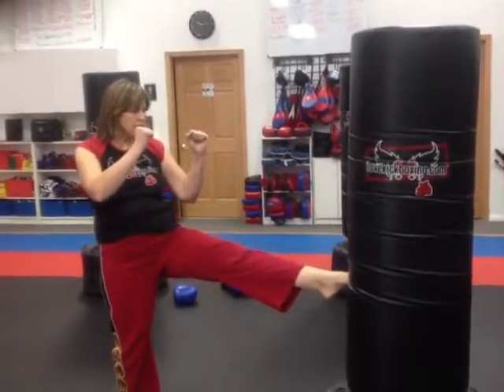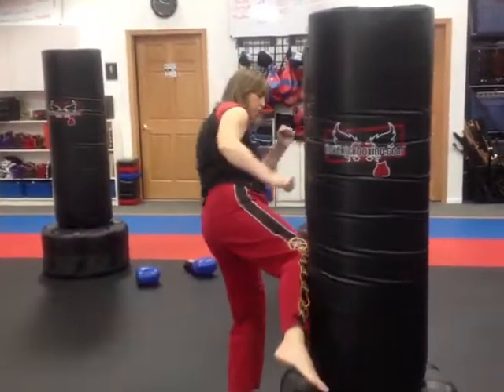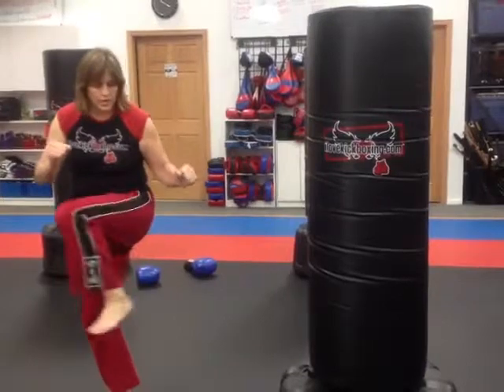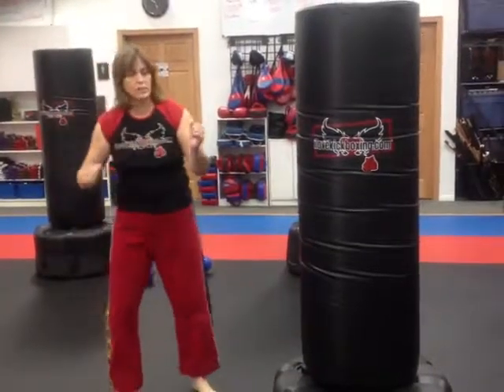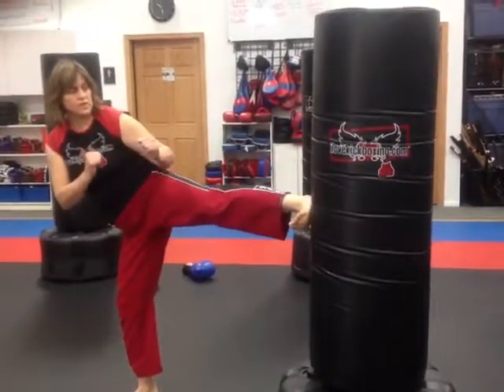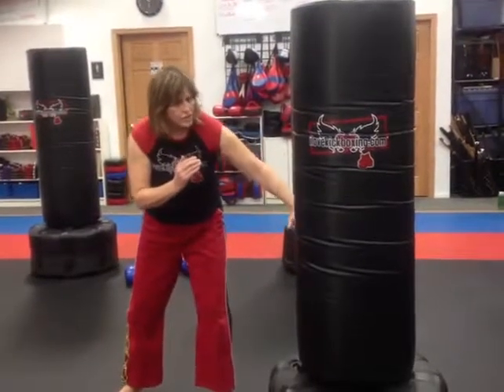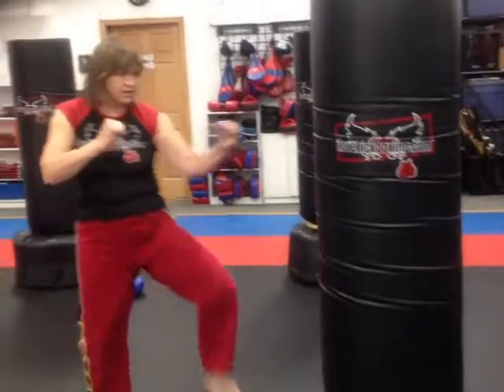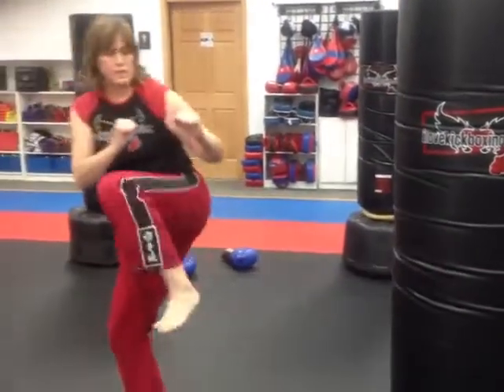I Love kickboxing side kick demonstration Edina Minnesota